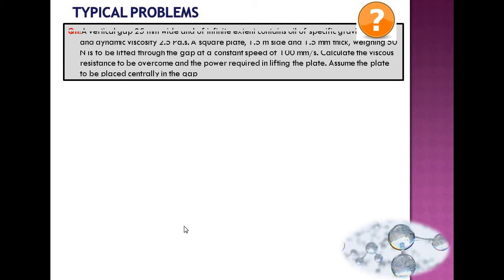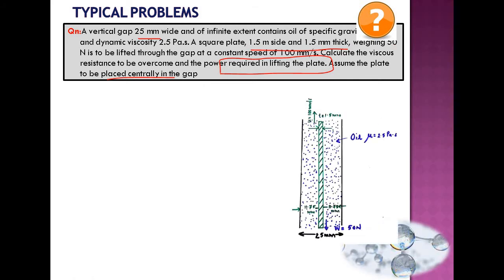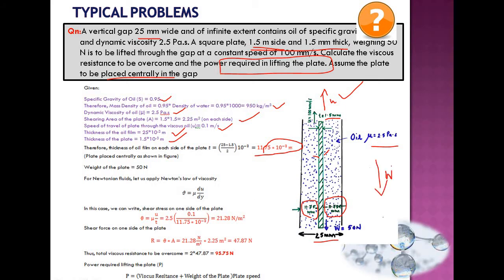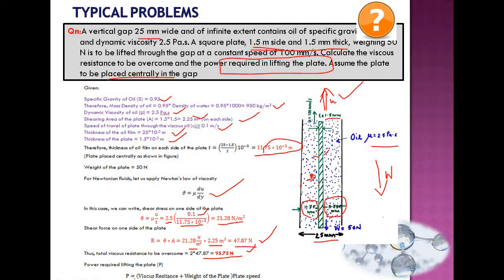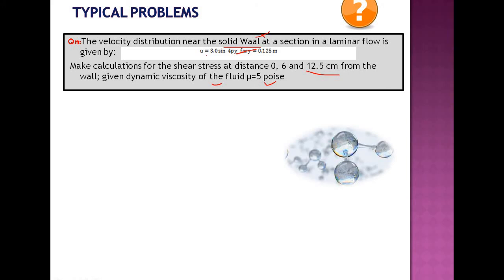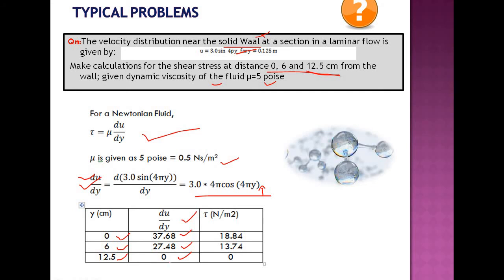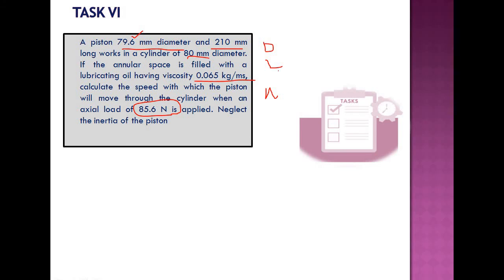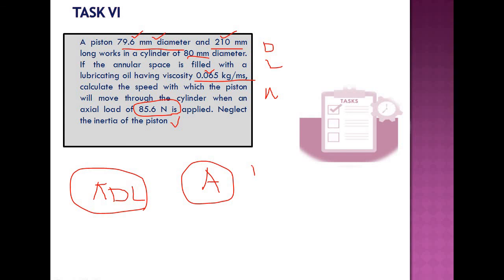7. Viscosity - Numerical Examples- Part 2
Typical numerical examples from the section 'Viscosity and Shear Stress in Newtonian Fluids' are discussed here.